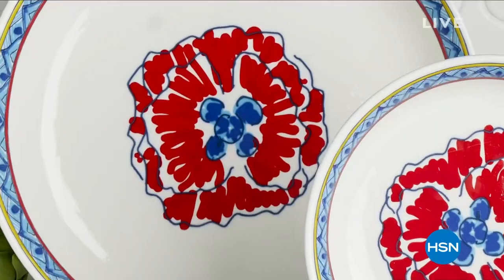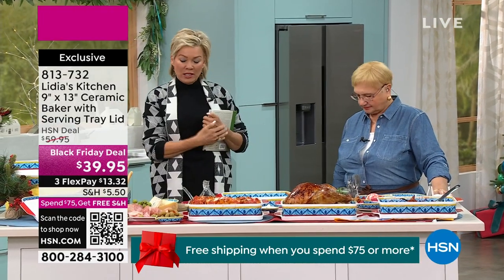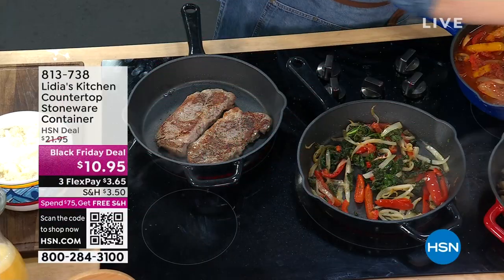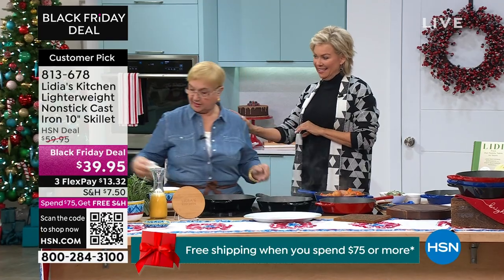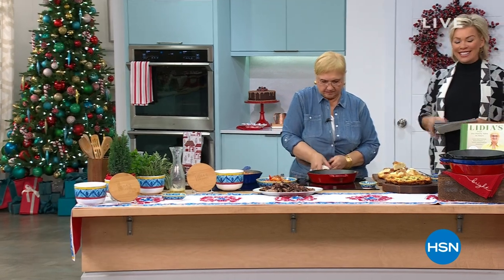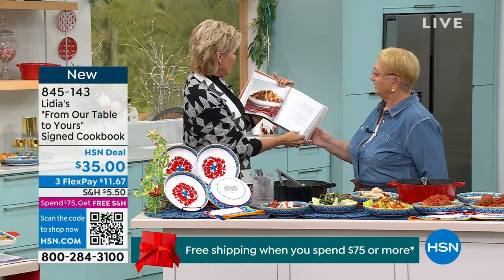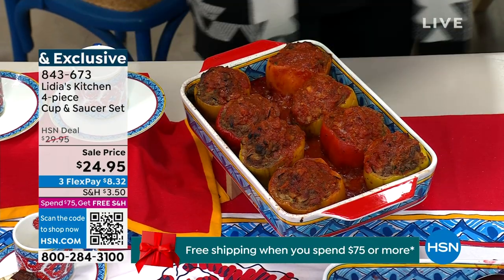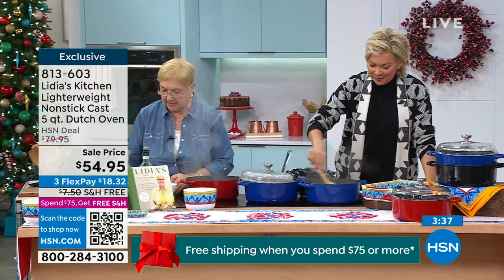HSN | Lidia's Holiday Kitchen By Lidia Bastianich 12.08.2023 - 01 PM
Create delicious holiday meals with cullinary must-haves from Celebrity Chef, Lidia Bastianich -the authority on Italian cooking.